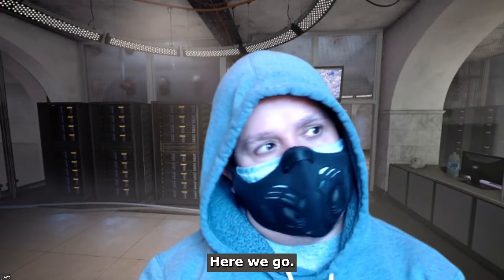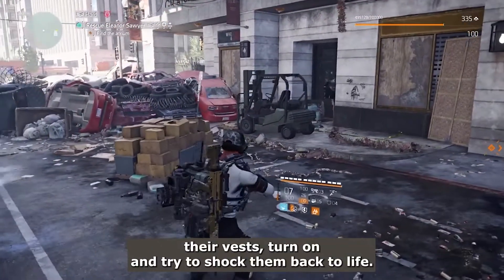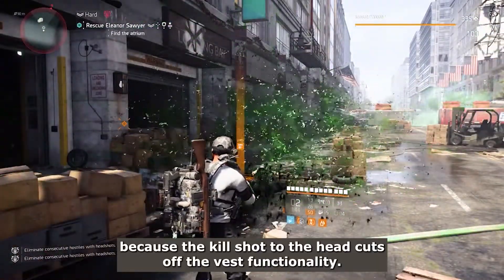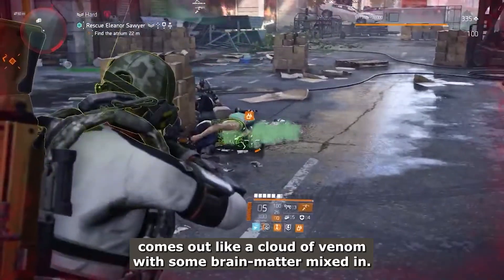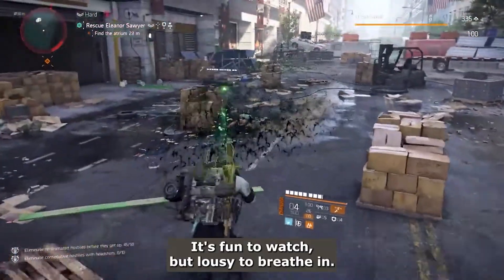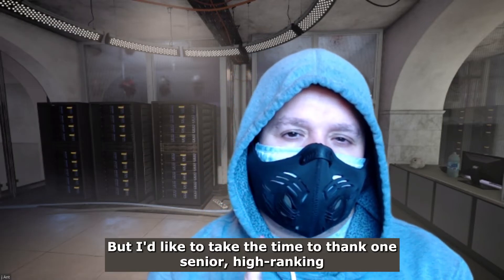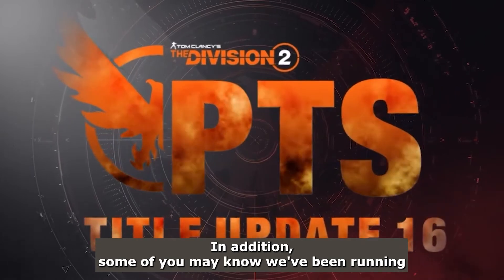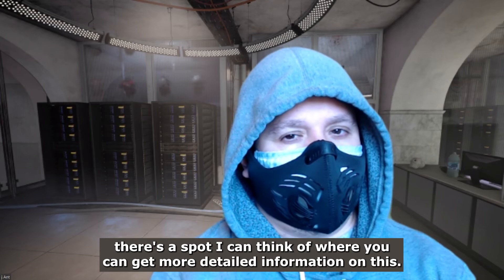Reanimated Global Event Returns! The Division 2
Another Global Event begins:
Mission brief:
Factions have reanimation technology.
Use headshots but watch out for poison.
Look out for Daily Challenges and tiered rewards.